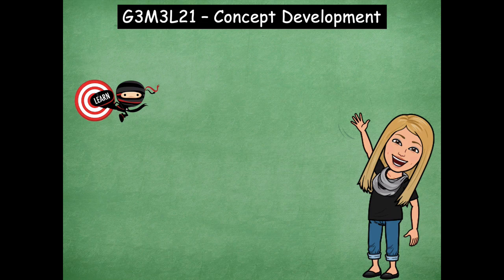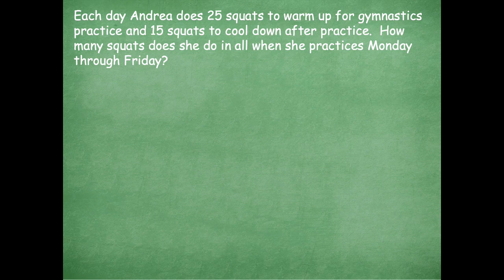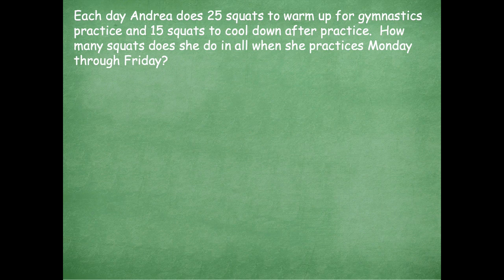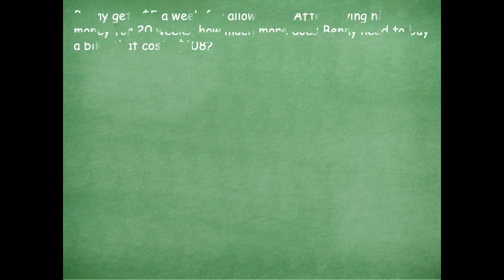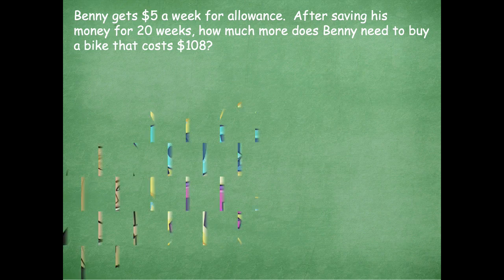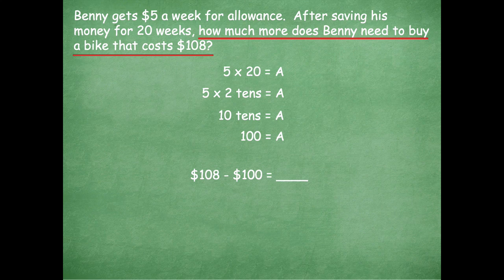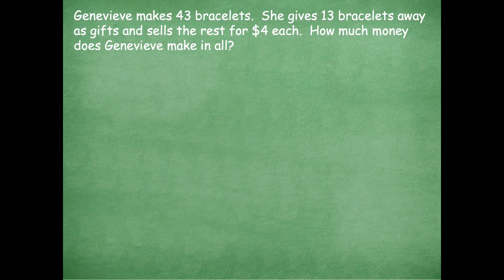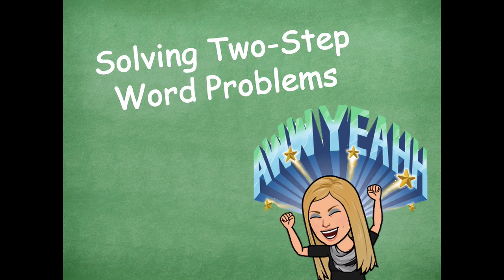Grade 3 Module 3 Lesson 21 Concept Development